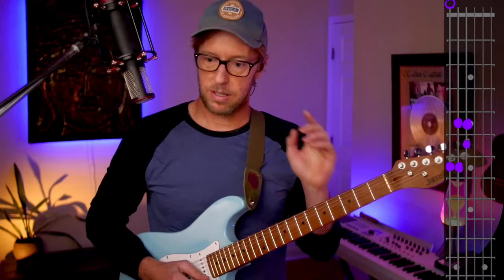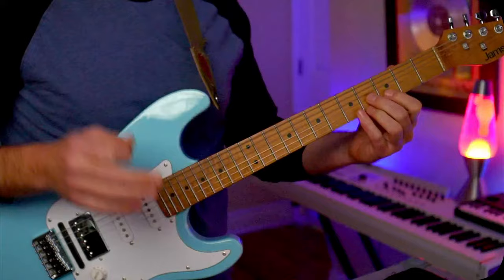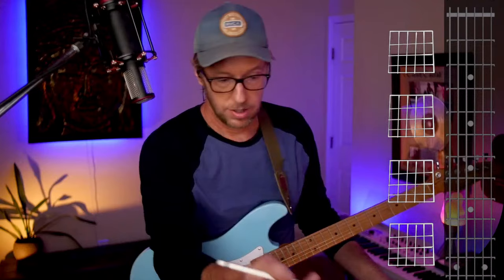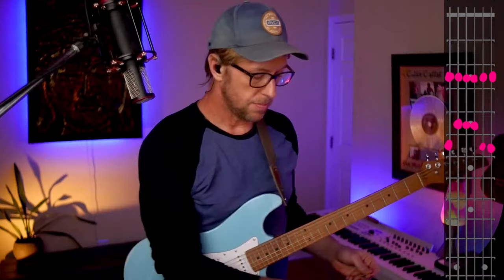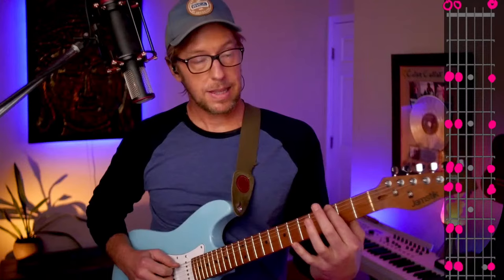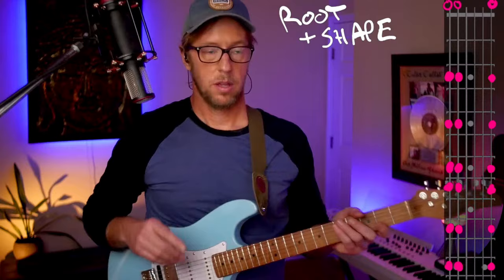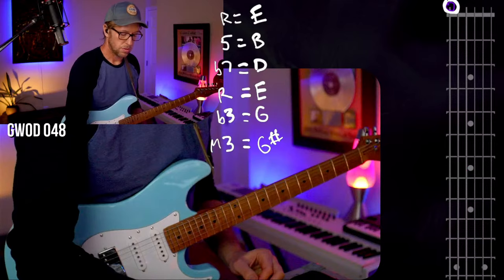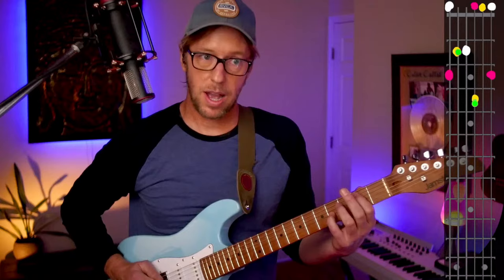HOW to USE Music THEORY + Face your Biggest FEAR-y • [Livestream]